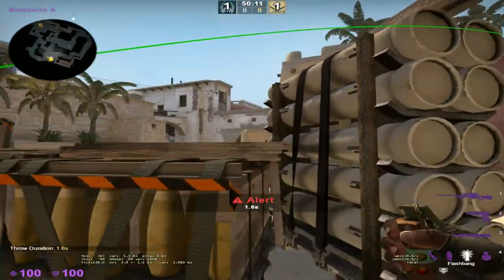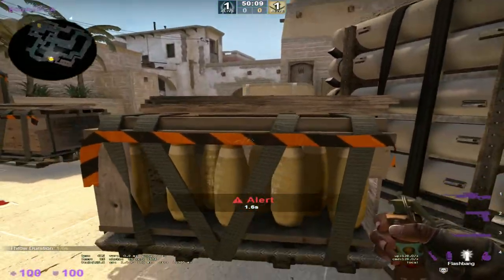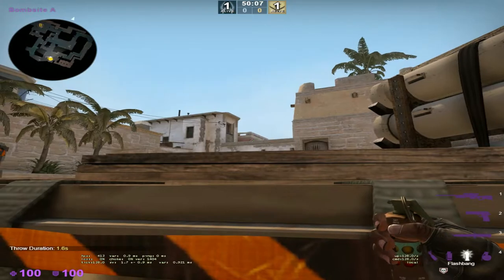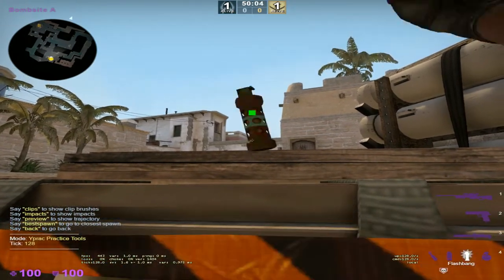FLASHES FROM PALACE BOOST BOX ON A SITE